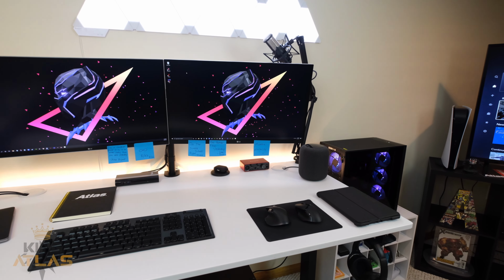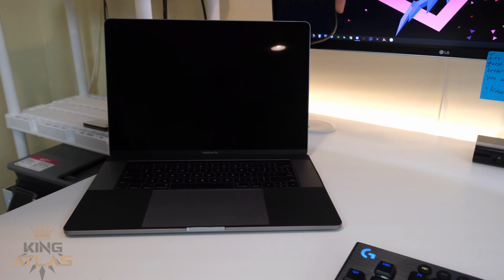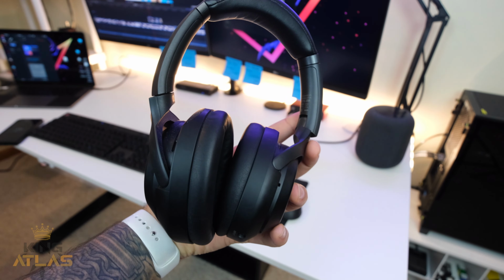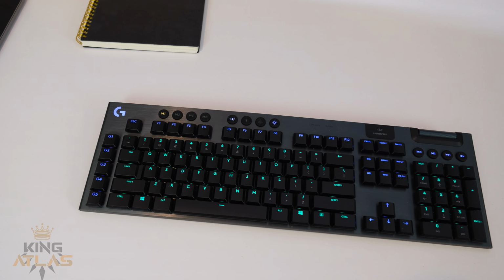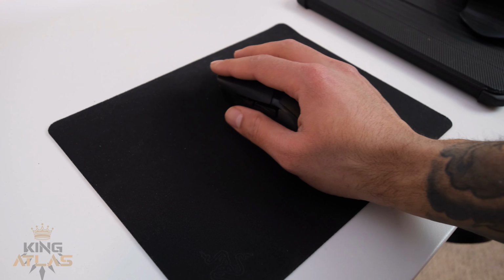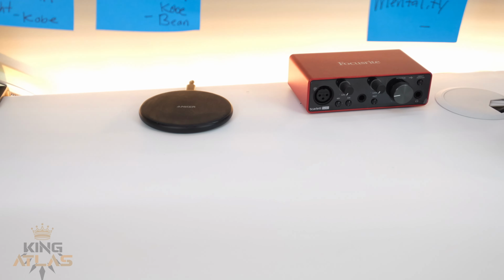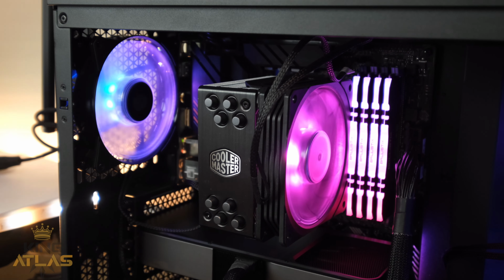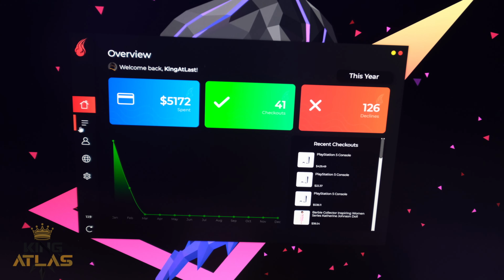DESK TOUR (2021)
LG 4K UHD 27UD88 (Monitor)

VIVO Monitor Desk Mount

Hue Bulbs

Hue Strip

Nanoleaf Rhythm

Headphone Mount

Transcend USB 3.0 Super Speed Multi-Card Reader

Sony WH-1000XM4

MacBook Pro

Logitech G915 Wireless Mechanical Gaming Keyboard

Razer Basilisk X Hyperspeed Wireless Gaming Mouse

Plugable 14-in-1 USB-C and Thunderbolt 3 Dock

Anker Wireless Charger

AKG P-220 Mic